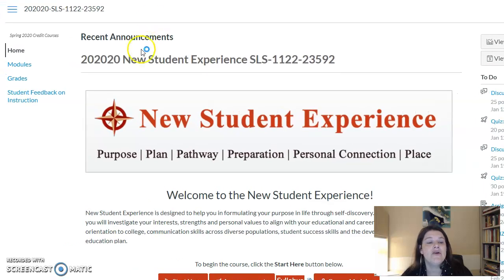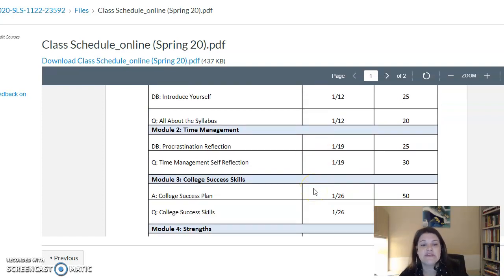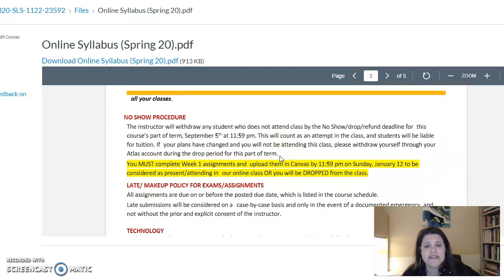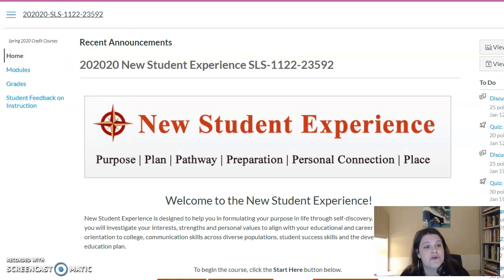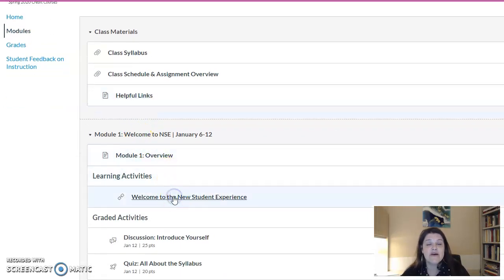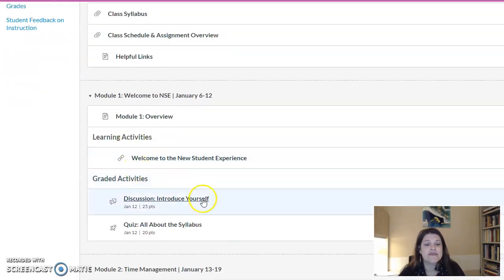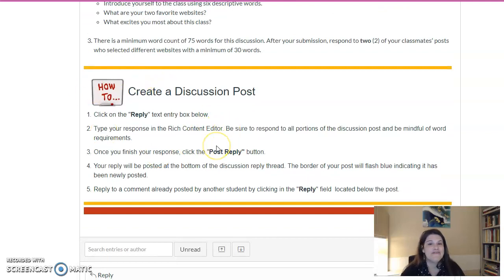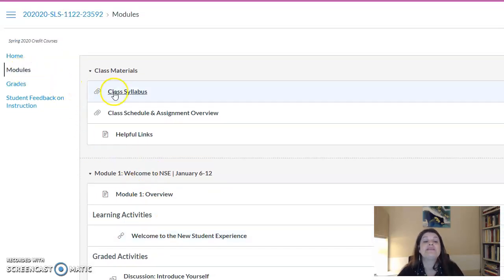Spring Online: Intro Video